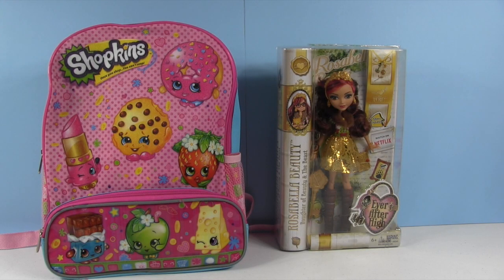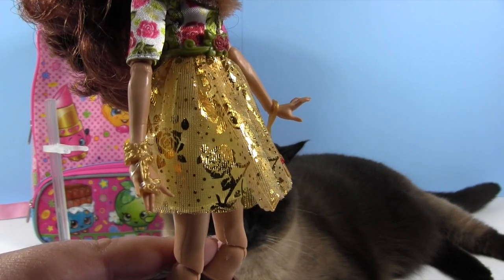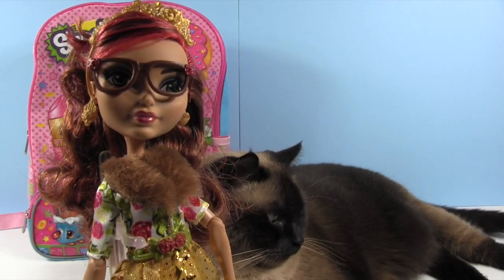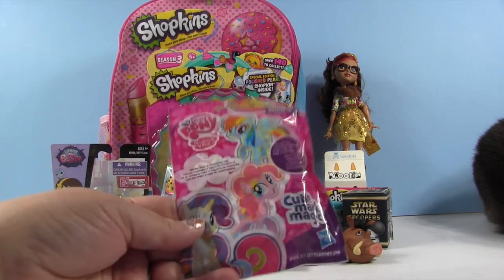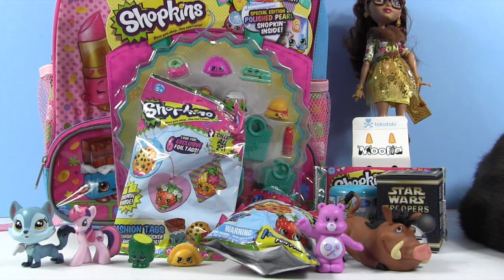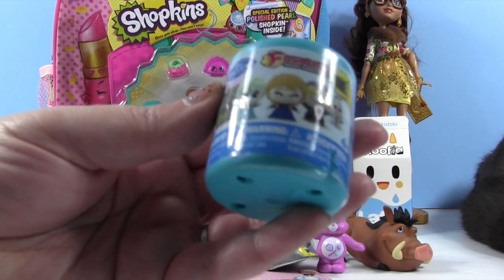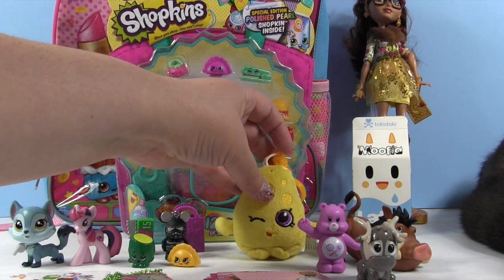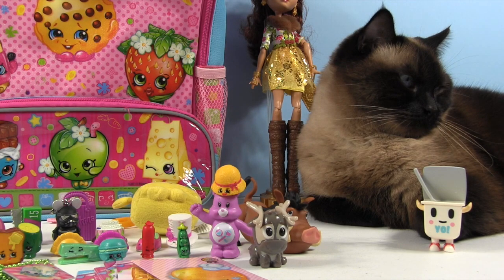Shopkins Surprise Backpack With Moofia, Disney, Ever After High & More | PSToyReviews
Here we have another Shopkins Surprise Backpack.  It is stuffed full of new amazing toys for us to open.  What will we find inside today?  Watch to find out.

paulandshannonstoyreviews @ nc.rr.com